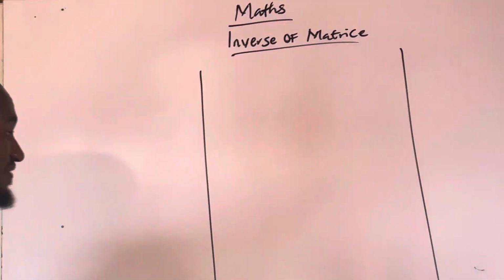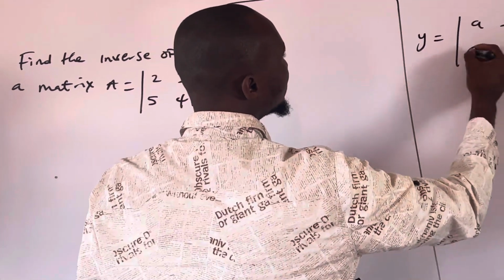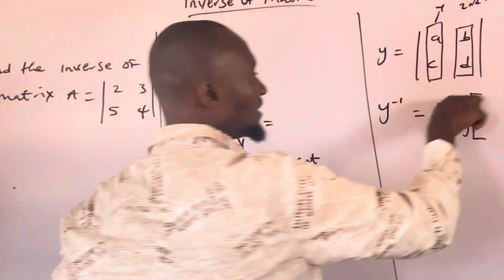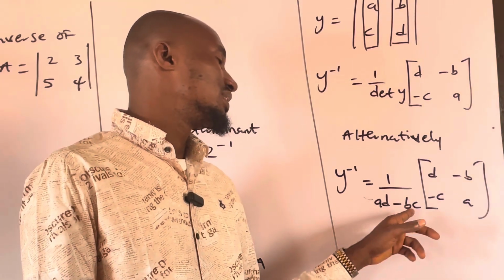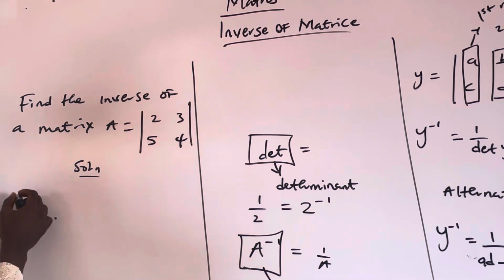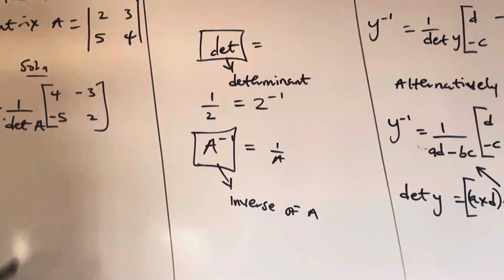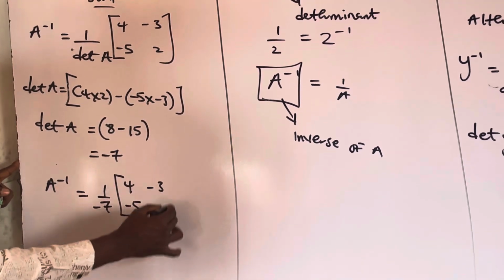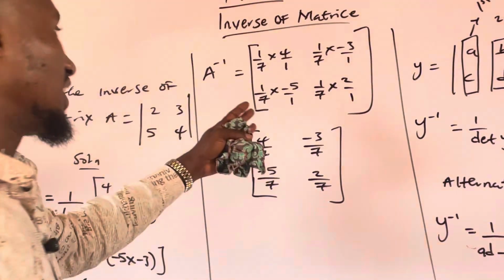Concept of Inverse of a Matrix